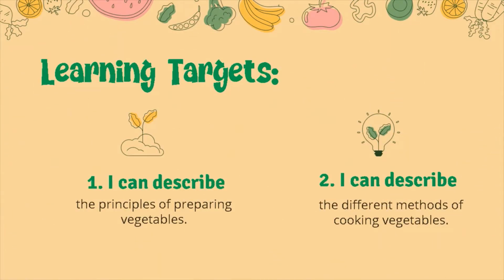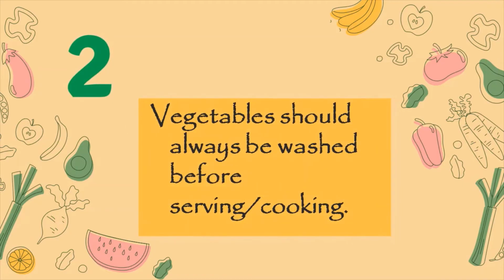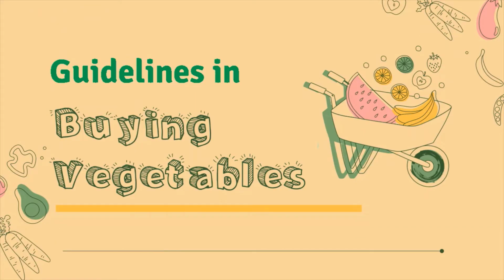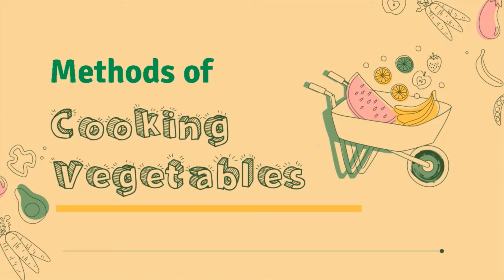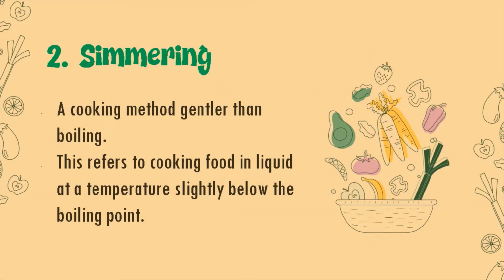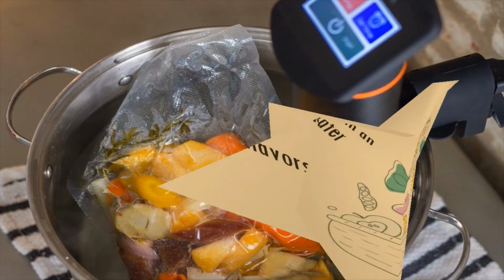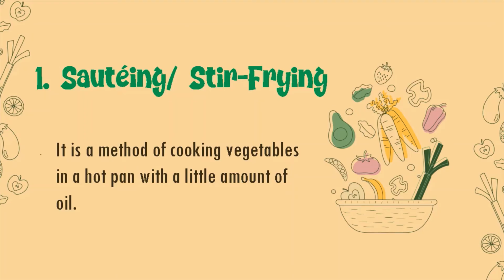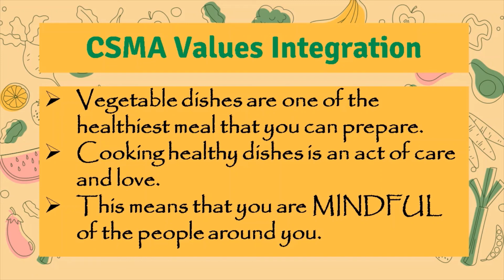PRINCIPLES OF COOKING VEGETABLES | METHODS OF COOKING VEGETABLES | TLE COOKERY 10